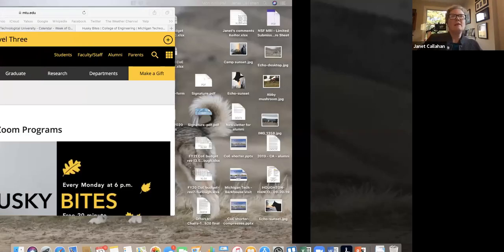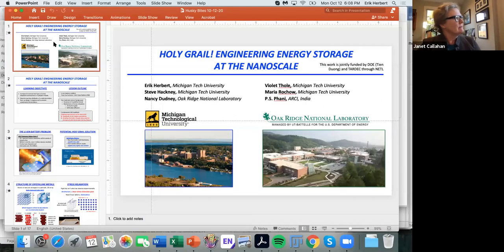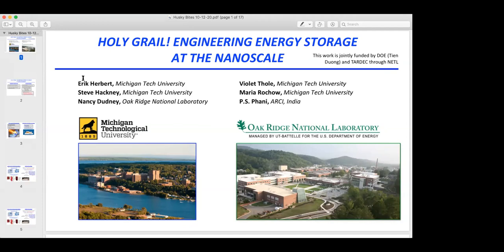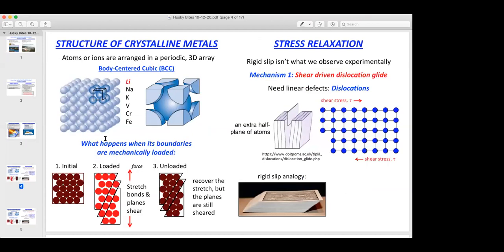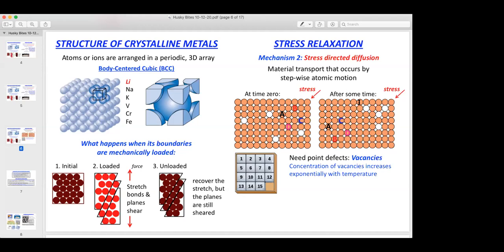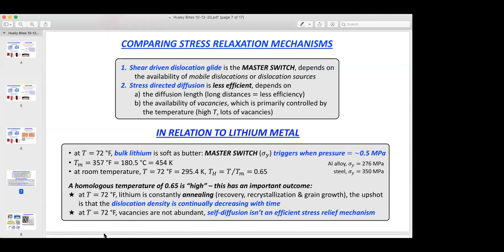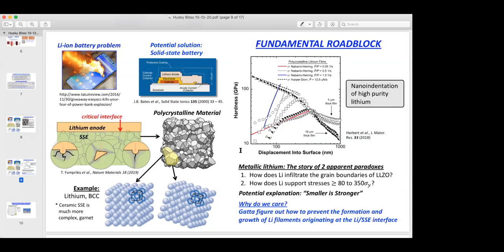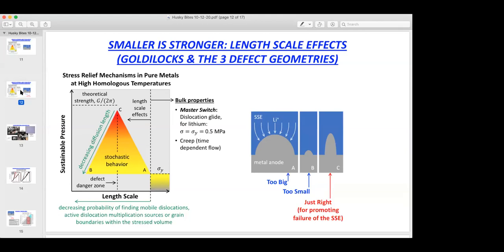Holy Grail! Energy Storage on the Nanoscale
Husky Bites presents Special Guest Erik Herbert
Co-host Iver Anderson